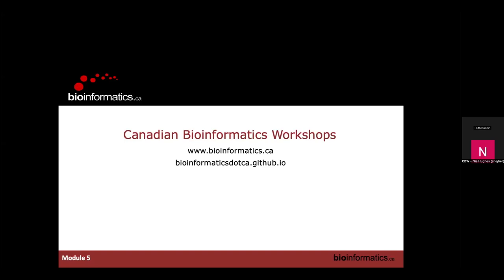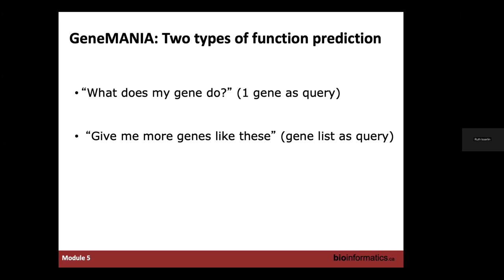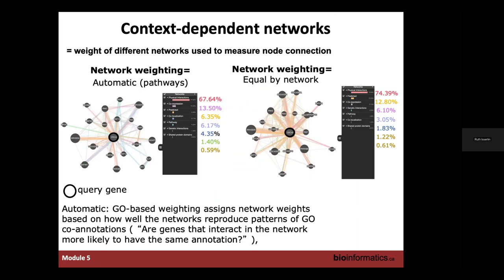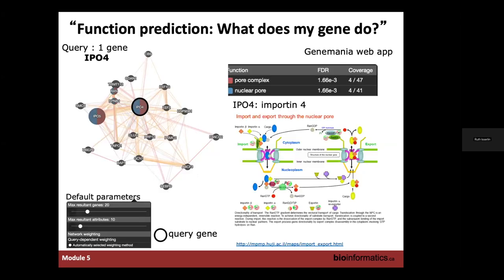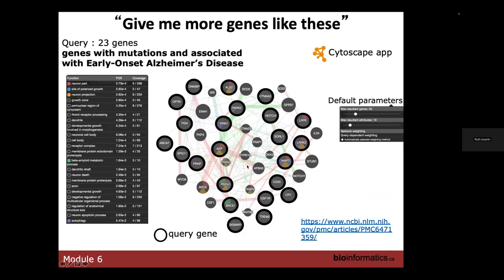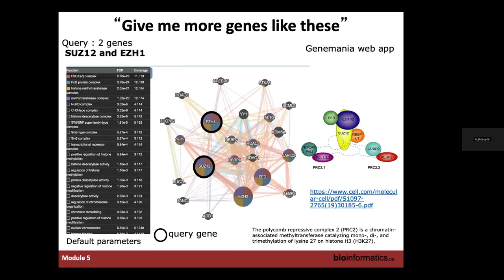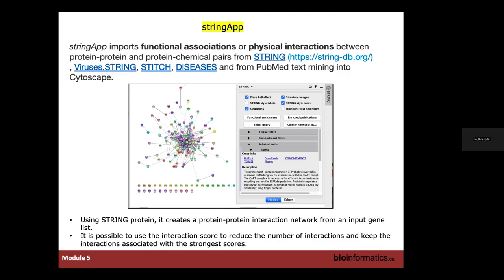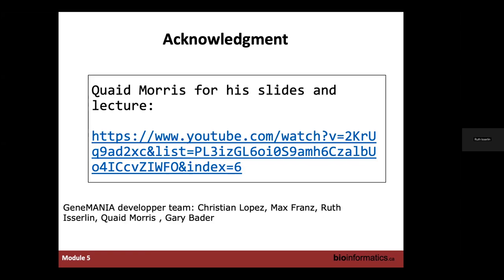CBW Pathway and Network Analysis 2024 | 05: Gene Function Prediction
Canadian Bioinformatics Workshop series:
- Pathway and Network Analysis (PNA), June 26-28, 2024
- Gene Function Prediction (Ruth Isserlin, material by Veronique Voisin)

Lecture slides and class materials for this workshop are available